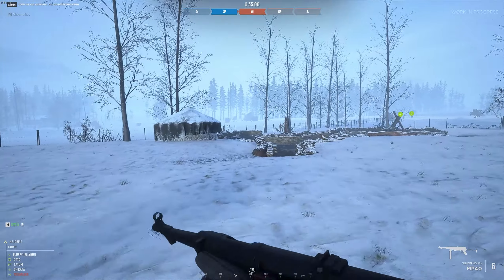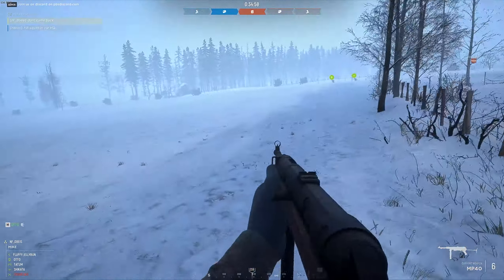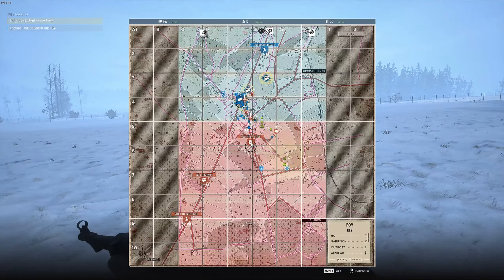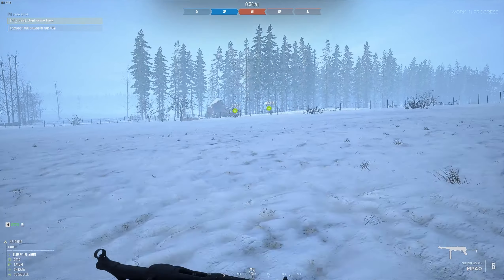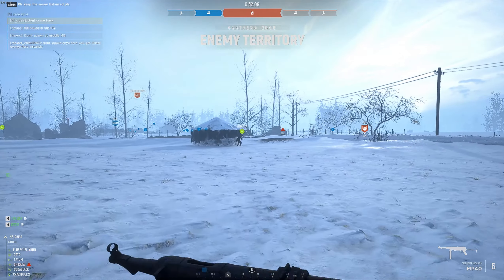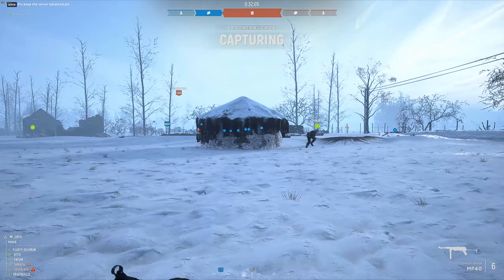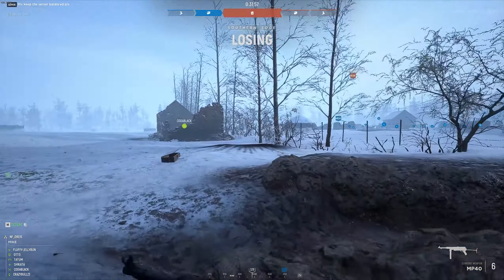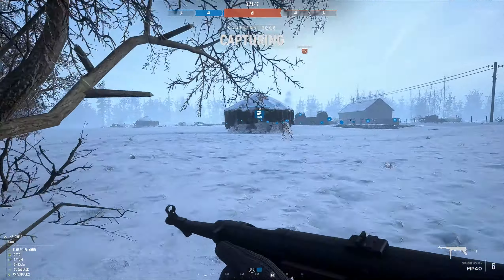Hell Let Loose - Satchel Charge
playing engineer with Satchel loadout on PBS server